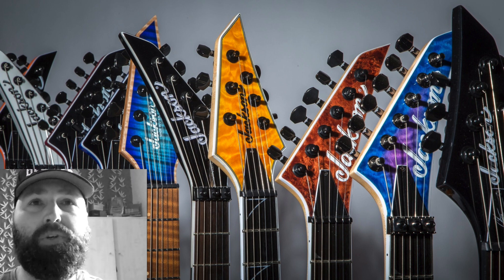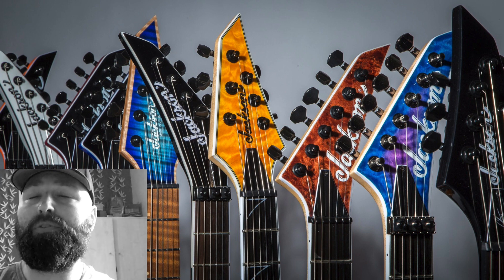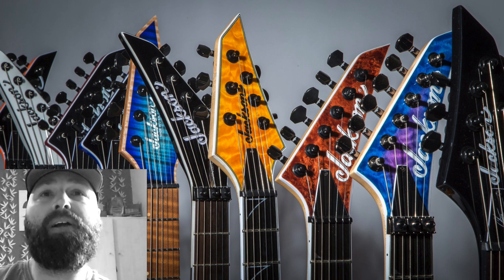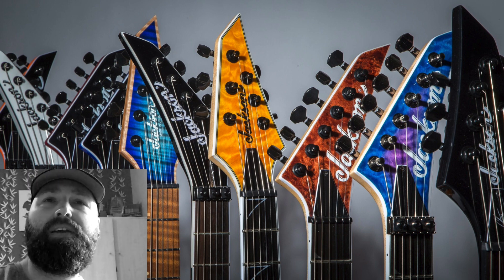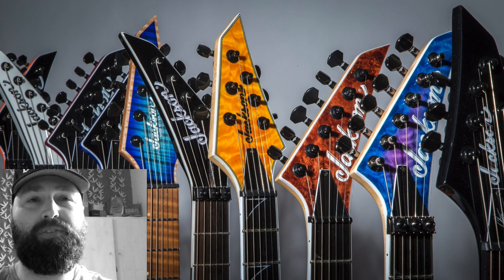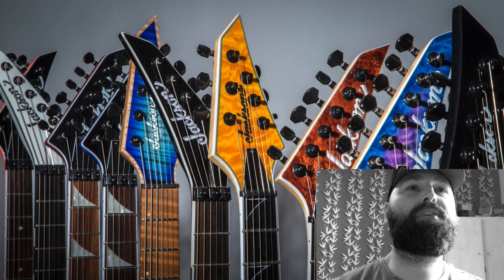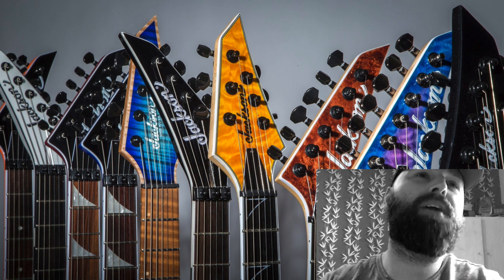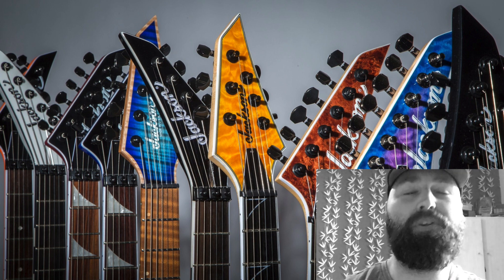NAMM 2018 JACKSON GUITARS SNEAK PREVIEW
JACKSON GUITARS SHOWED US A SNEAK PREVIEW OF SOME OF THE NEW MODELS,WHAT DO YOU GUYS THINK THESE GUITARS COULD BE IN FULL?

Neil Morris @ninecoreneil  Twitter